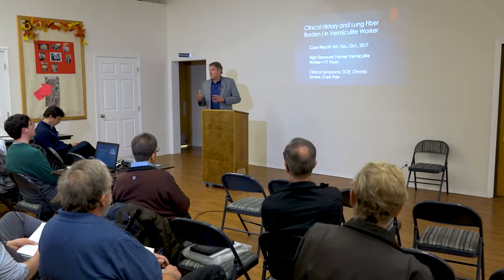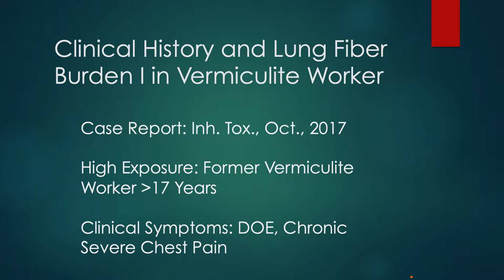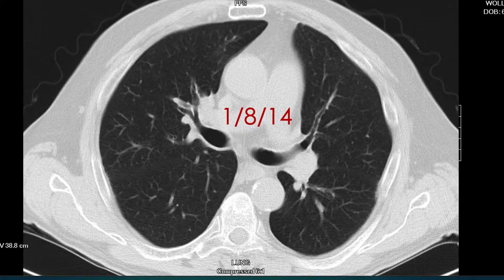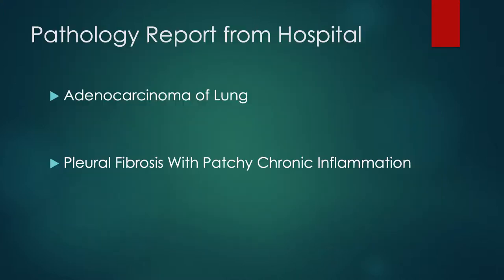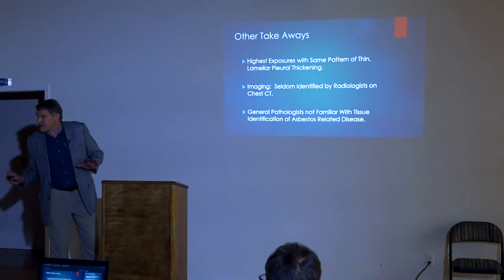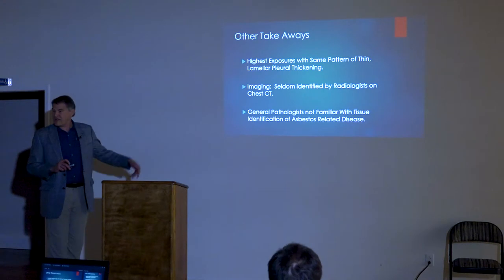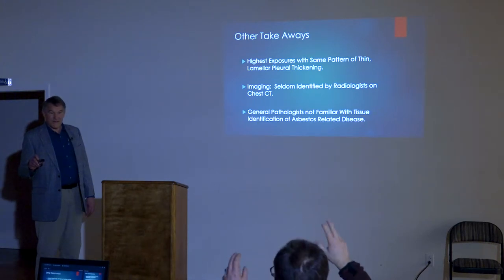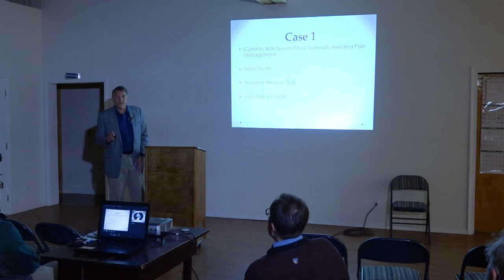2019 CARD - Brad Black - Clinical History and Lung Fiber Burden in Vermiculite Worker